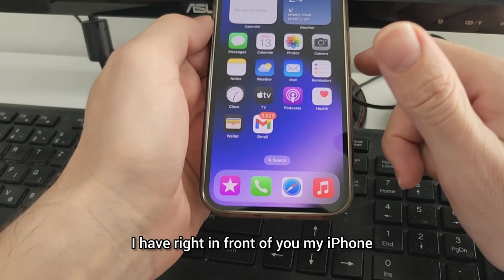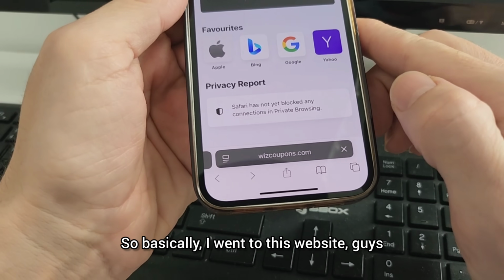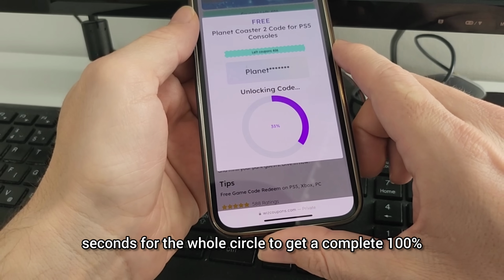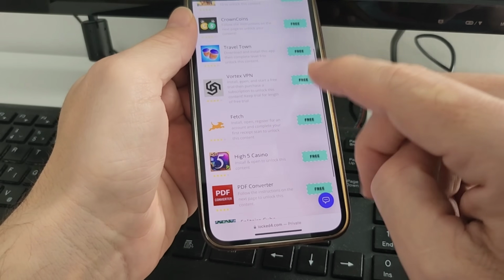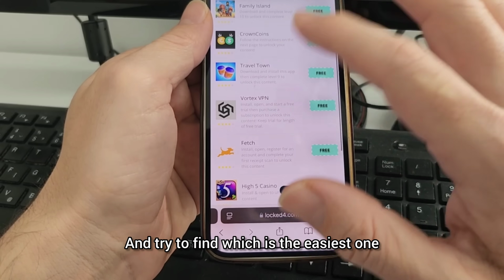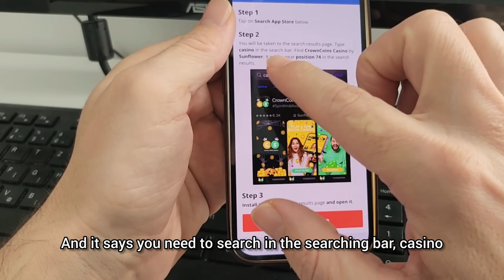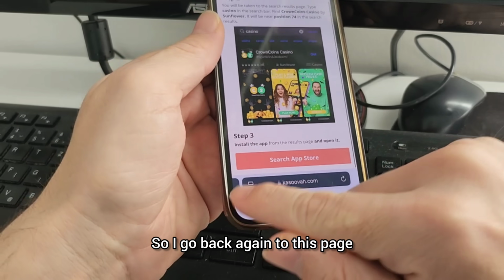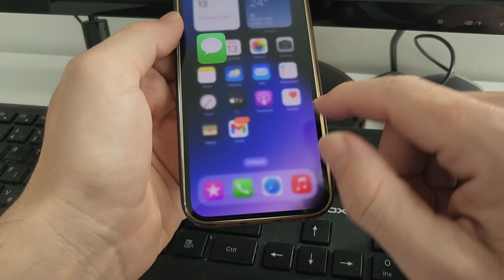PLANET COASTER 2 FREE GAME ✅ How to get Planet Coaster 2 for FREE - (PS5, Xbox, PC).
Today's special tutorial will be showing exaclty how to get Planet Coaster 2 for free on a ps5, xbox, pc. Planet Coaster 2 is a brand new and as a result it carries a pretty hefity price tag, a price tag some of simply cannot afford!

I spent hours this morning trying different methods and i finally managed to find a working way to get Planet Coaster 2 for completely free. So sit back, relax and learn how YOU can get a free digital copy of this amazing game in under 10 minutes.